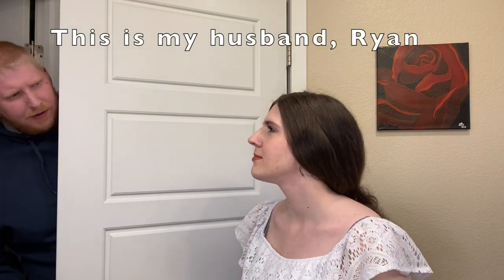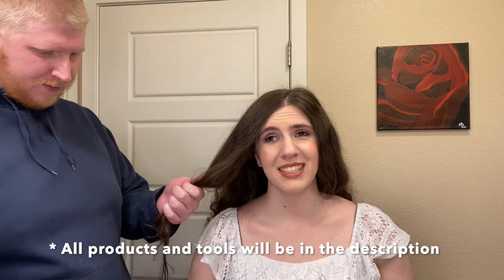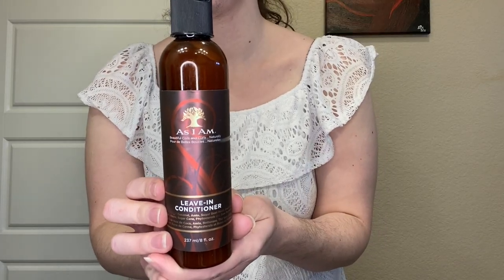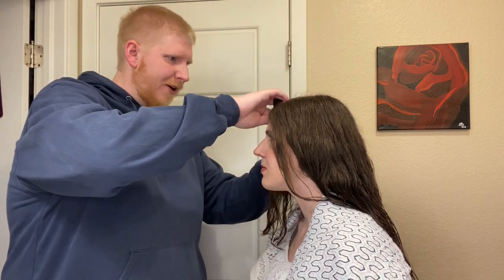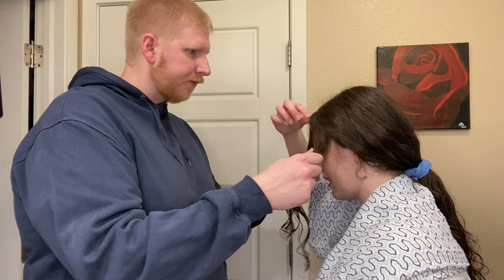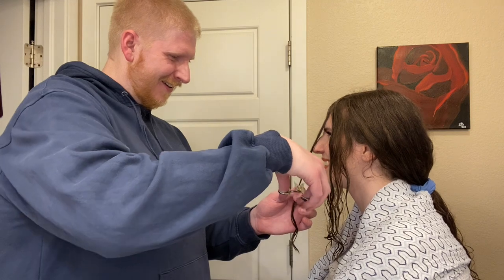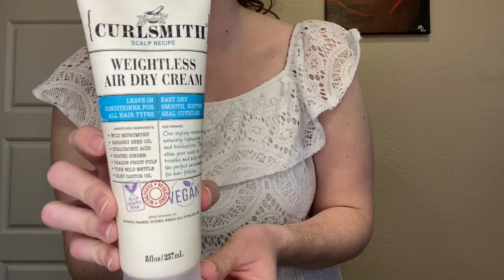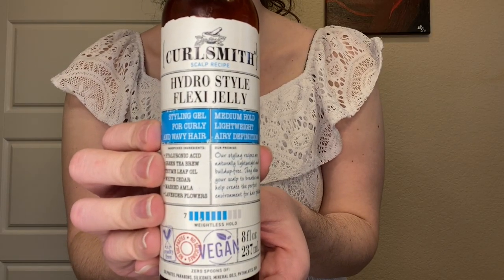My Husband Cut My Curly Hair! Easy DIY Haircut for a Long Layered Look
Now more than ever, I don't feel comfortable going to the salon. Even before the pandemic started, I wasn't the most comfortable letting anyone else touch my hair. I've been cutting it myself for years. But now that I'm doing my best to avoid going out, it makes it even harder to get a haircut. So what's a person to do? I could cut it myself... but asking my husband to do it for me is much more fun! So that's what I did. I asked my husband to cut my hair for me.

This DIY haircut is easy enough that most people could do it on their own. And to prove it, I asked my husband, who is more scientist than hairstylist, to prove it. I walk my husband through the steps required for this cut in order to help everyone else learn how to do it as well.

This haircut is perfect for those with long hair who want layers and either a V or a U shape in back. It's an easy way to trim off the ends and give your hair some shape without going to a salon. Though I wouldn't suggest using this to cut your hair if you its short unless you want a mullet. I have another video on how to cut short hair if that's what you need, so check that out! But if you have long hair and are looking for an easy way to keep it trimmed, give this a try and let me know if you've done this before in the comments below.

What You'll Need:
- A pair of haircutting scissors
- A spray bottle with water in it
- ponytails and/or clips for tucking hair away
- a comb and/or a brush

Step 1:
Section off the front area if you want face framing pieces. Pull a small section from each side of your part and cut this to be the shortest piece, keeping in mind any shrinkage you may have from curl definition. Divide the hair along the part again and tuck away. Using your fingers and a comb as a guide, bring the first half straight across your face, keeping your fingers vertical. Stop at the shortest piece that we previously cut. Trim off the remainder. Repeat for the other side, bringing it in the opposite direction across the face. Check to make sure both sides are equal in length. Tuck this section away.

Step 2:
If you want to take off a considerable amount of length, do this first. But if you only want to trim the ends, start by insuring your hair is wet and detangled. Bring all of the hair into a ponytail on your forehead. Continue to smooth the hair until everything along the scalp is flat against the head. Make sure the hair goes directly along the scalp to the ponytail. Check that the ponytail didn't get twisted by tugging a small strand from the top and bottom. The strand closest to your face should pull from your hairline and the piece in the back should pull from the back of your head. Pull the ponytail up and away from your face. If you already have layers and have done this before, trim the ends. If not, find the shortest piece and trim to that point. If you've never had layers before, it might seem like you're taking a lot off, but as long as your trimming only to that shortest piece, you will retain your length. Pull down and check the length.

Step 3:
When you're happy with the length, divide the hair down the middle, regardless of where you part your hair. Bring it over your shoulders. If you want a V shape in the back, continue while looking forward. If you want a U shape, do this step with your head turned to the side. Make sure your hair is still wet and detangled. Then bring your fingers down the length of it and trim off the ends of the longest pieces. Repeat on the other side. Check to make sure both sides are equal in length. When you're happy with the length and shape, style normally.

Once your hair is styled and dry, go back in and check to see if you like the shape and if you have curly hair, make sure that they sit evenly. Trim any that seem to be longer than the others. This is something you can wait and do after the next wash day as well to give your hair time to adjust to the new cut.

Timeline:
0:00 Intro
0:41 What is A Unicorn Cut?
1:49 Prepping the Hair
2:20 Sectioning the Hair
4:01 Cutting the Face Framing Pieces
7:05 Unicorn Cut - Cutting the Length
9:34 Check the Shape - V vs U
13:23 Style Your Hair
14:24 Checking for Stragglers and Overall Shape
16:14 Final Results and Final Thoughts

Products and Tools used:

Detangling Brush

Haircutting Scissors

As I Am Leave-in Conditioner